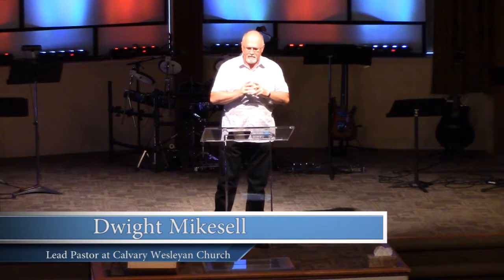GSE Week 6